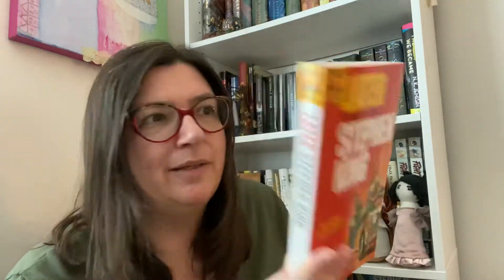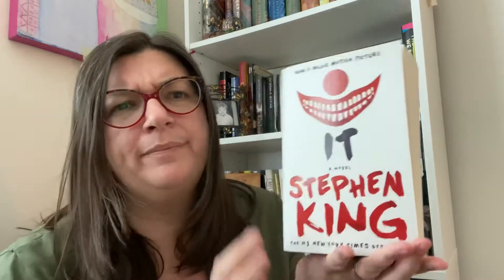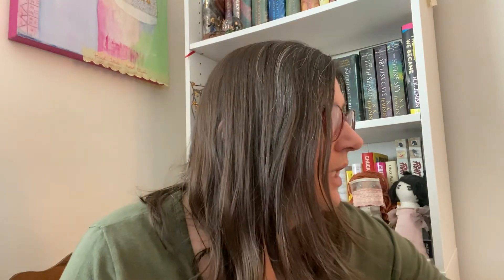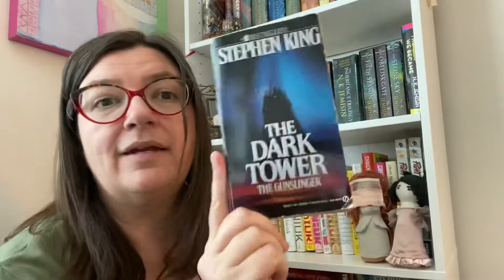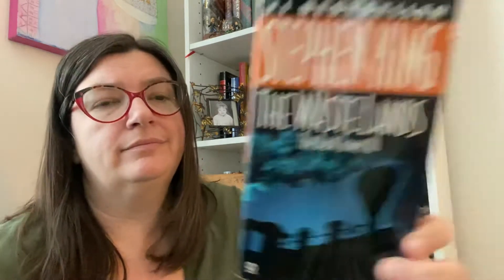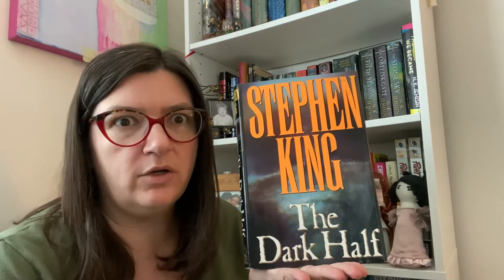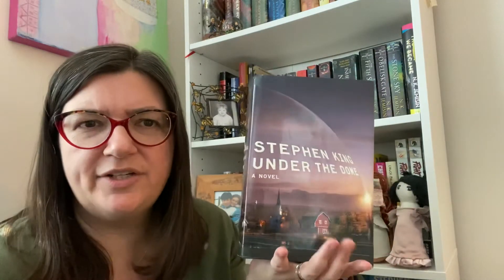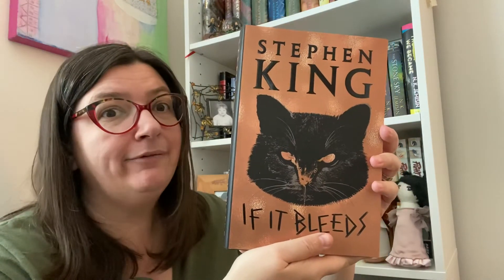Shelf Highlight | My Stephen King collection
Hi friends! I’m continuing my slow library tour with my Stephen King collection.

Let’s connect!